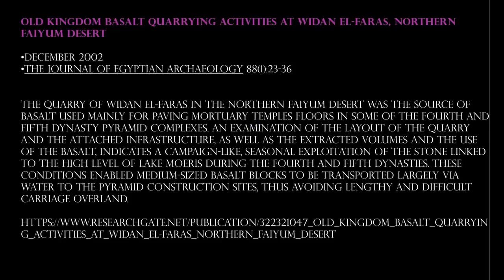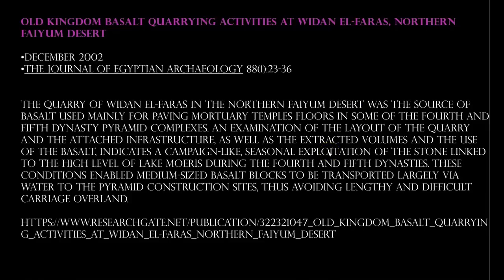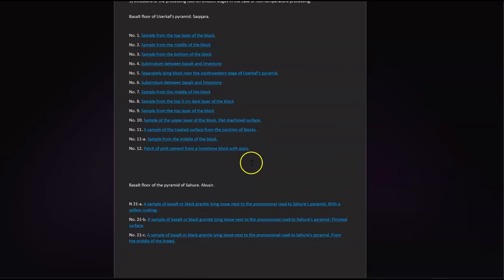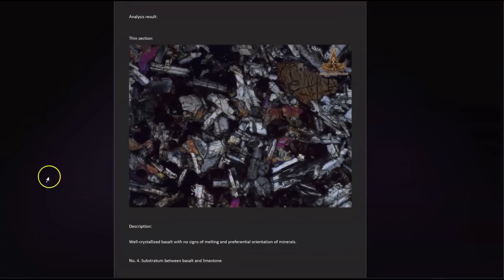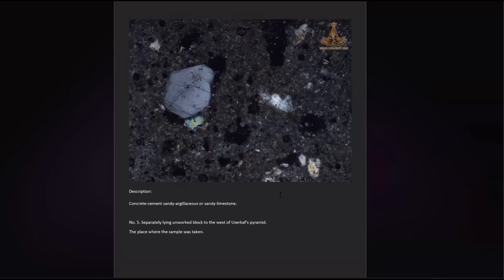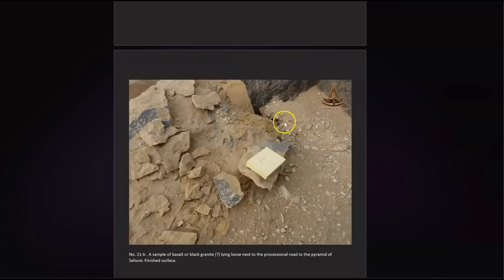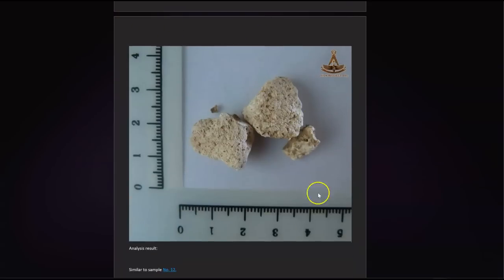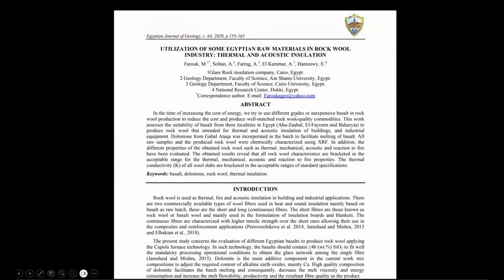Episode 88: Functional Pyramid Stone, Part 1 - Black Basalt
In today's Episode, I present a microscope analysis of black basalt samples from the southern temple of the Pyramid of Userkaf courtesy of the Isida Project followed by an explanation of the functional properties of black basalt as related to the operation of the Egyptian pyramids.

Check out @ArchaeoAlchemy for exclusive preview of my special permission access into the Pyramid of Userkaf here: